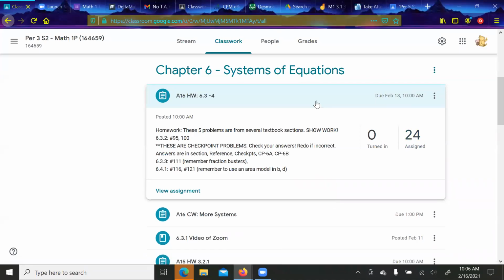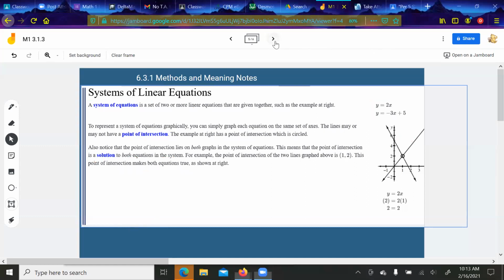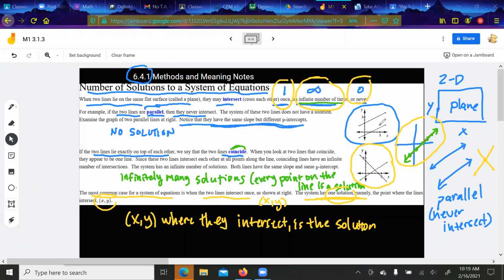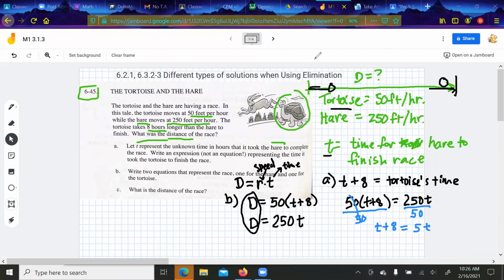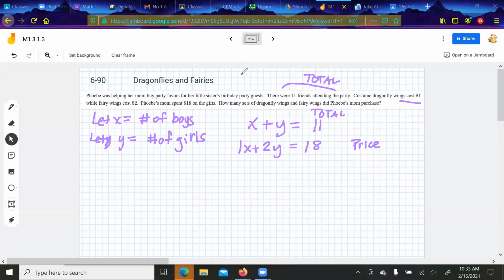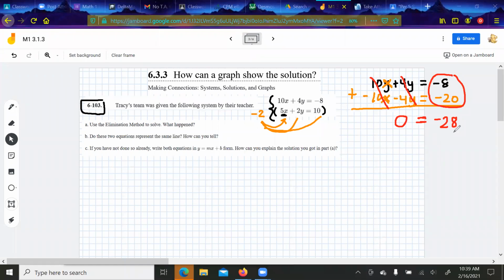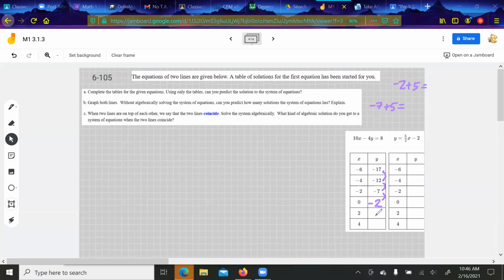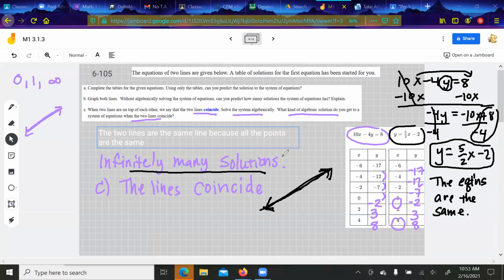M1 6.3.3 & 6.4.1 Solving Systems with No solution or Infinitely Many Solutions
Solving Systems with No solution or Infinitely Many Solutions